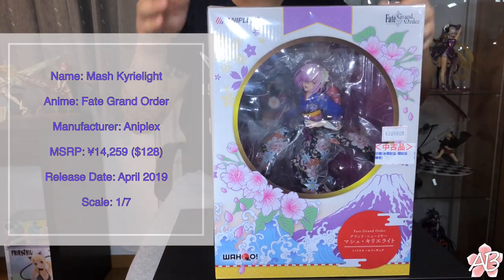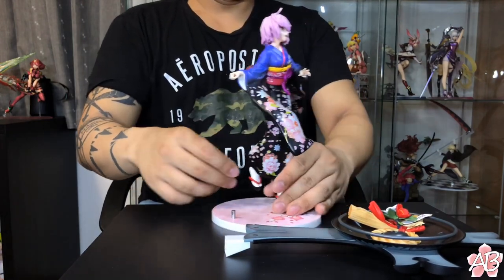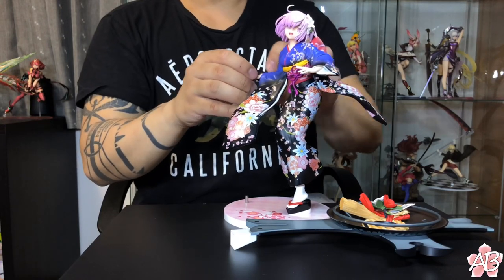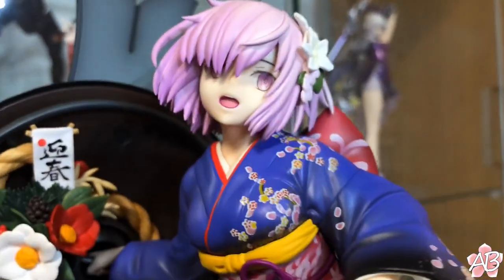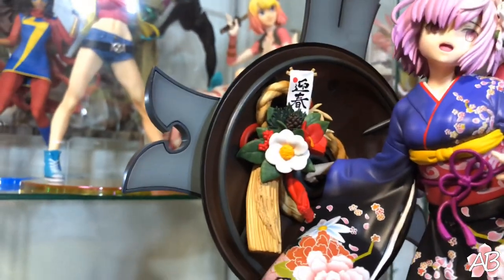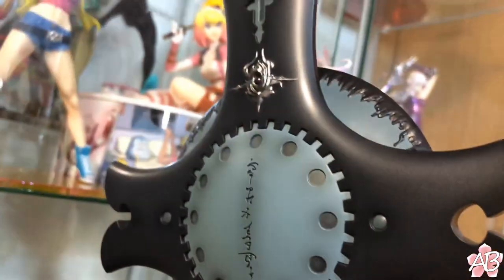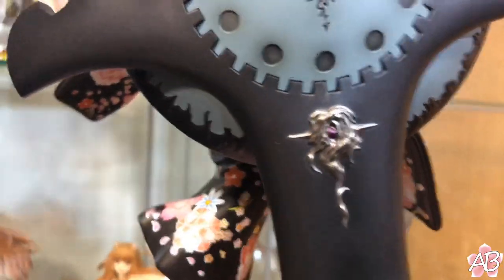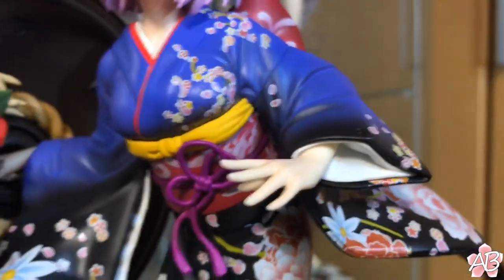Should You Buy This? [Fate Grand Order]: The Gorgeous Mash Kyrielight by Aniplex Grand New Year Ver